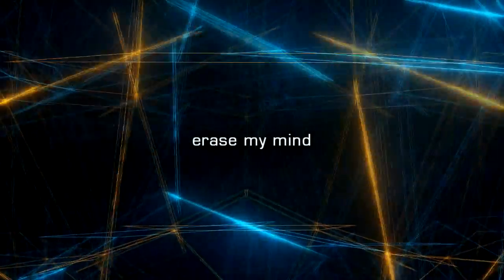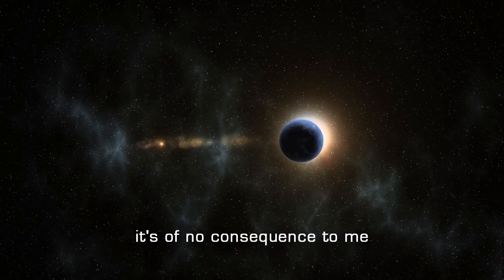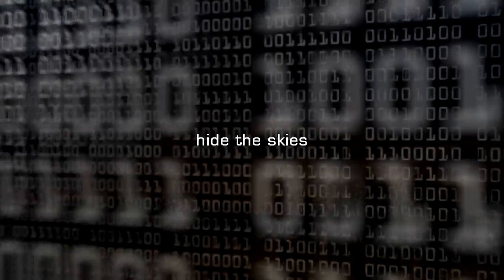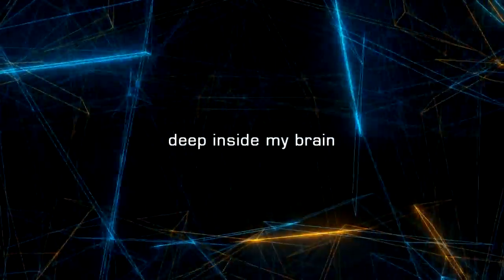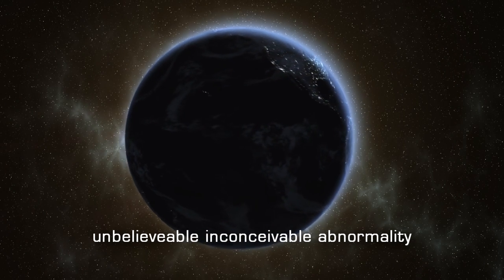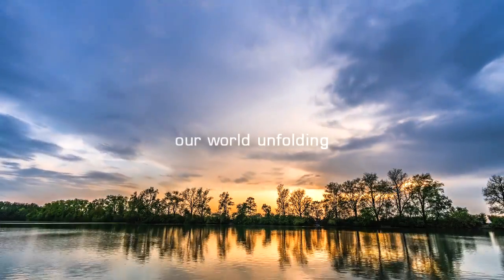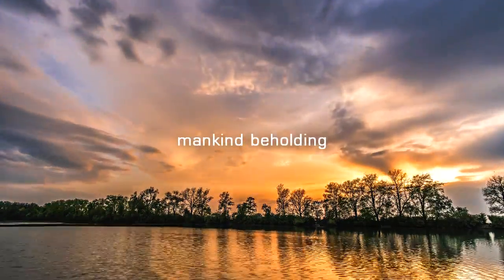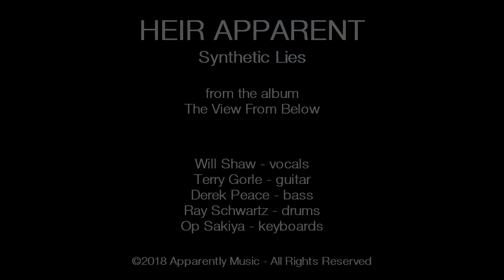HEIR APPARENT "Synthetic Lies" - The View From Below - 2018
"Synthetic Lies" is the first lyric video release from the new Heir Apparent album, "The View From Below", scheduled for release on October 15, 2018 on No Remorse Records.  Mixed by Tom Hall.